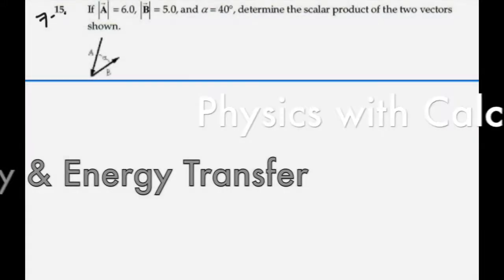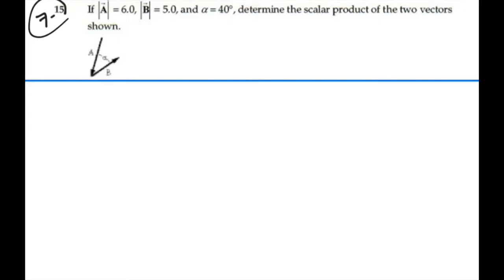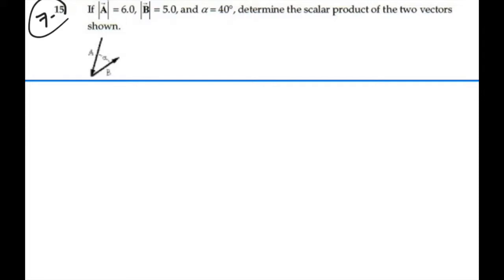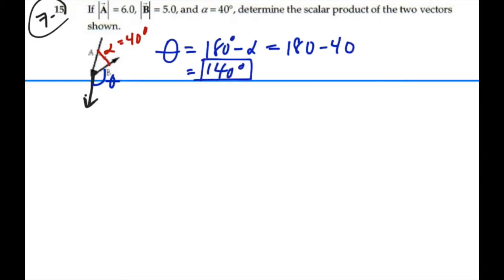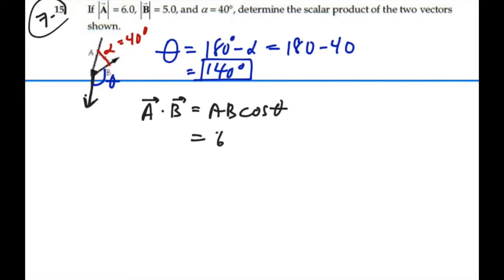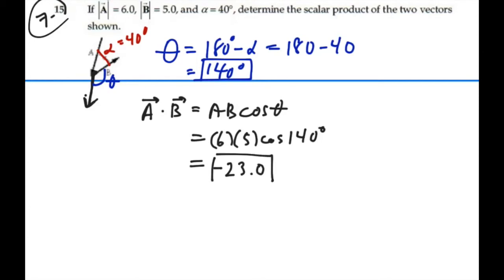Energy & Energy Transfer_ Prob 07-15